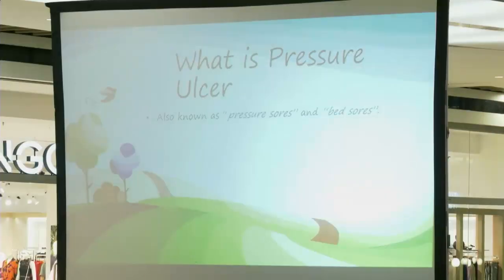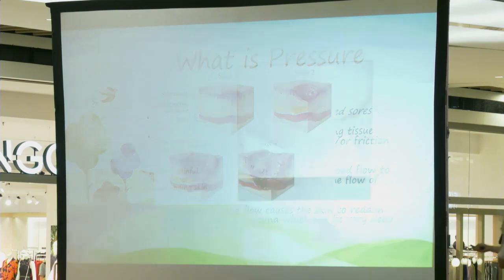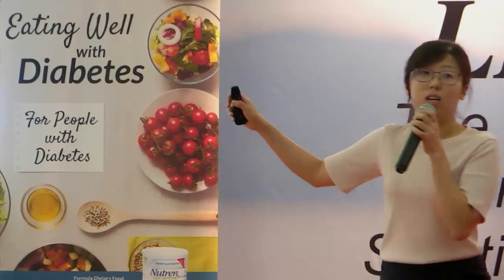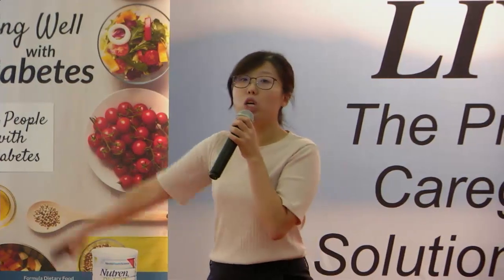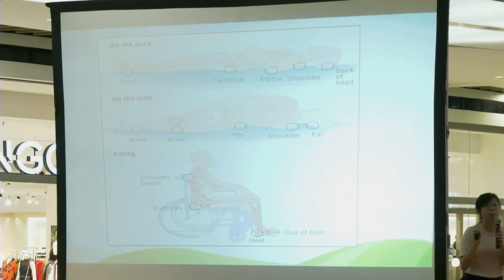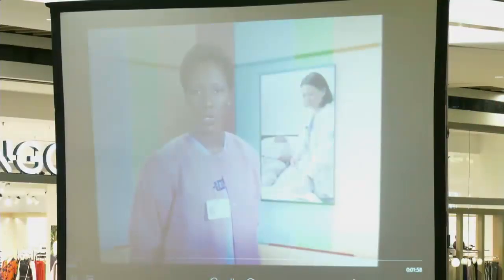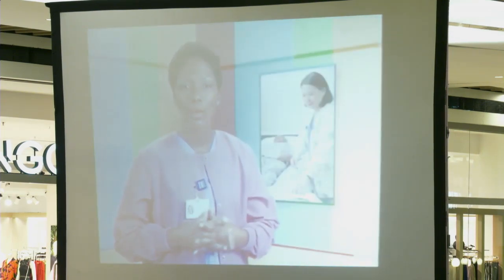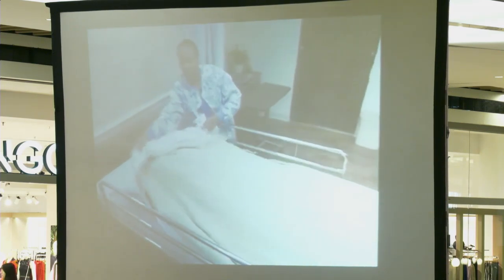Simple Steps to Prevent Foot and Pressure Ulcers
Some diabetic and bed-ridden patients may experience wounds or sores that will take more than a few weeks to heal. This will also increase the chances of developing a serious infection and other complications.

Ms Stacy Toh Shiek of Alpro Pharmacy is here to share steps that one can take to manage the condition.